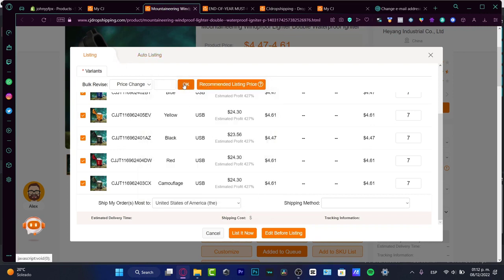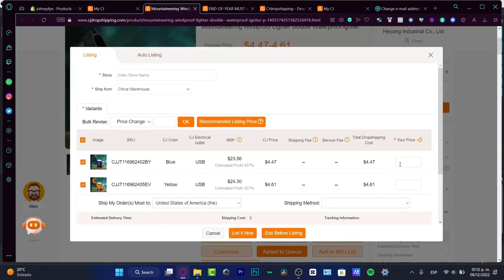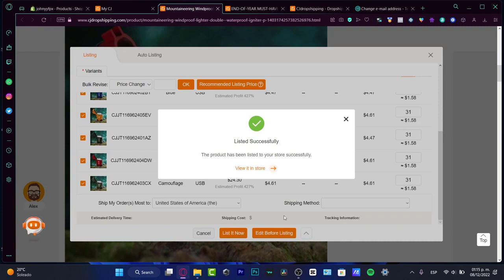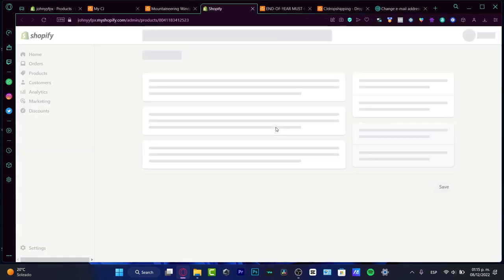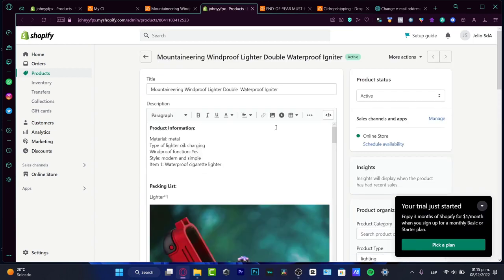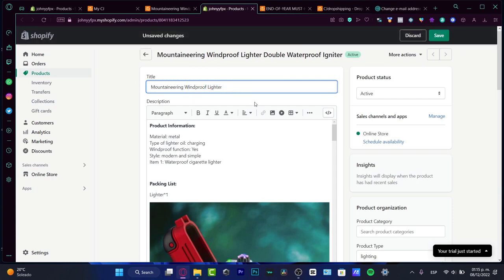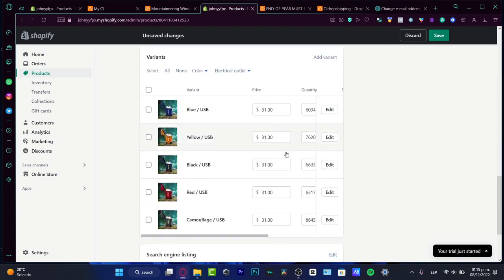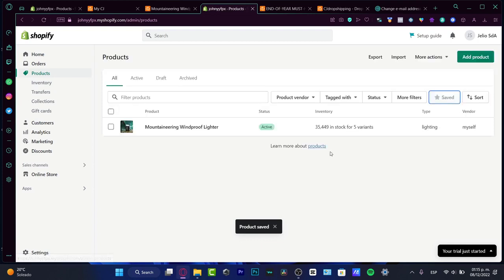How To Fulfill Orders On CJ Dropshipping (Step by Step) - Shopify Tutorial 2024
In order to fulfill orders on CJ Dropshipping, one must first take the following steps.

First, ensure that the product is in stock and ready to ship.
Second, create a shipping label and generate a tracking number.
Third, submit the tracking number to CJ Dropshipping.
Fourth, once the order is confirmed and the tracking number is received, promptly ship the order with the selected shipping method.

Finally, keep customers informed of the order status, such as when the order is shipped, when it is in transit, and when it is delivered. By following these steps, customers will receive their orders quickly and efficiently, and orders can be fulfilled with ease.